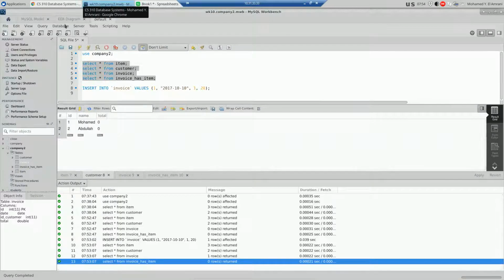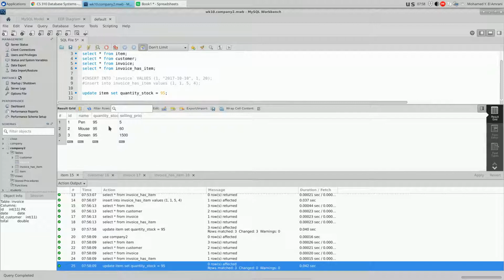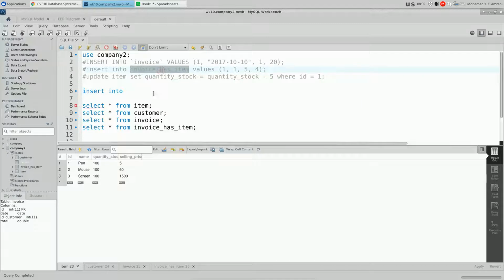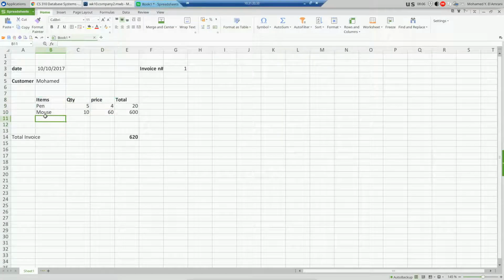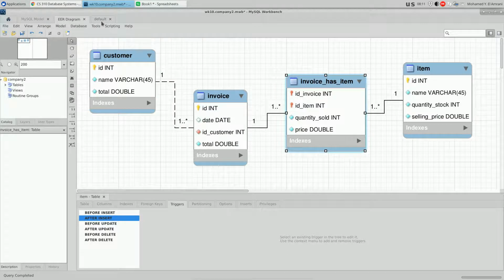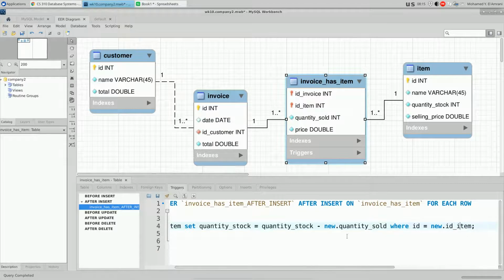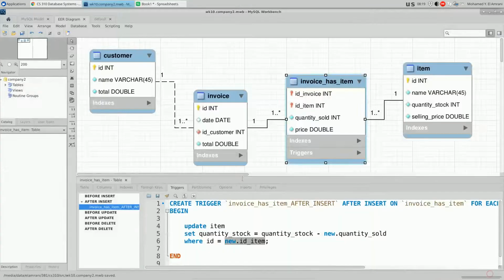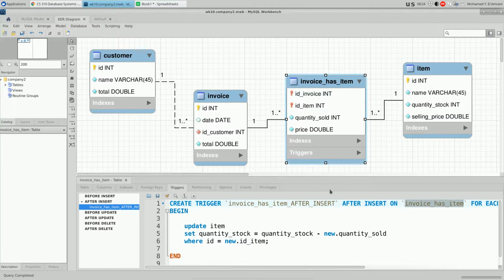381 Introduction to MySQL Triggers